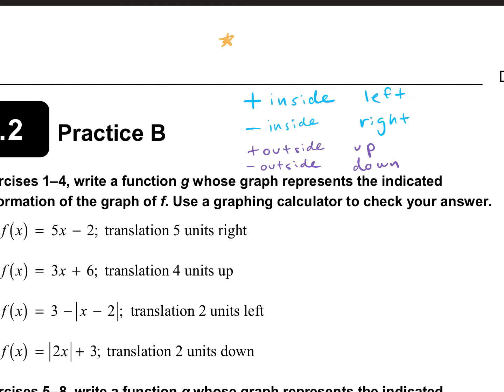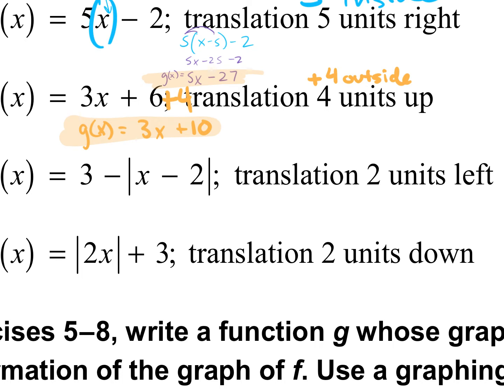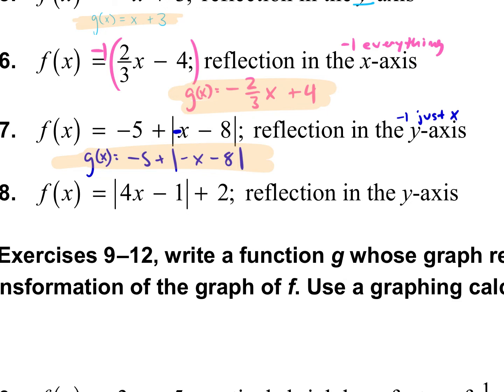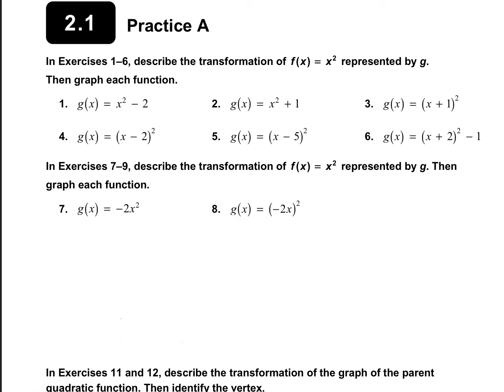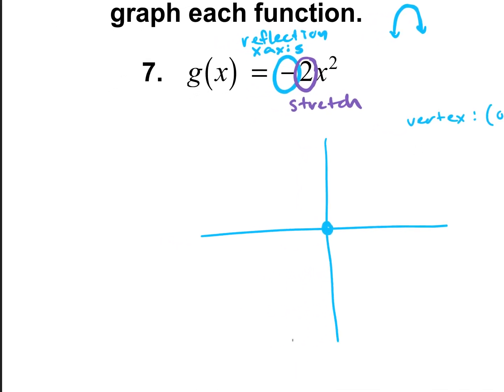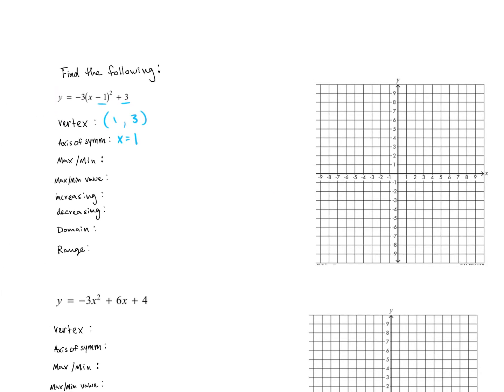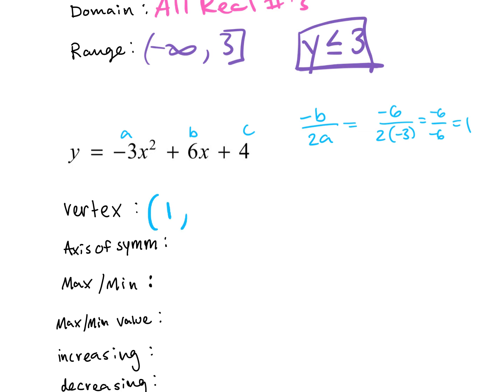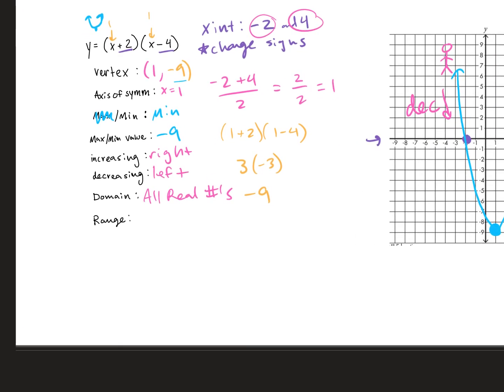11.9 ALG2 1.2-2.2 TEST REVIEW